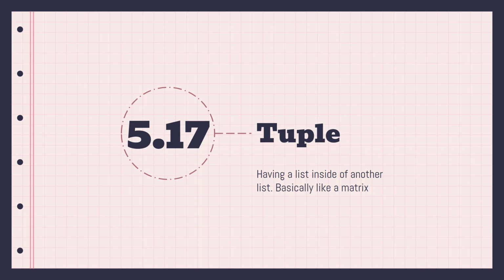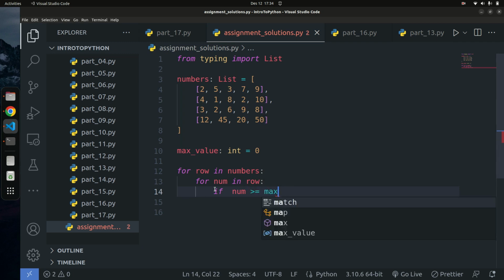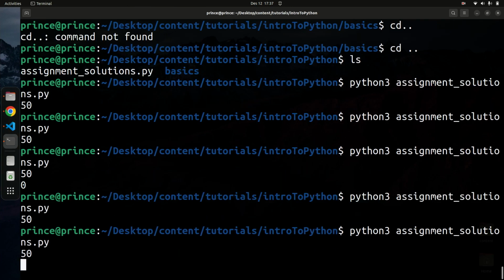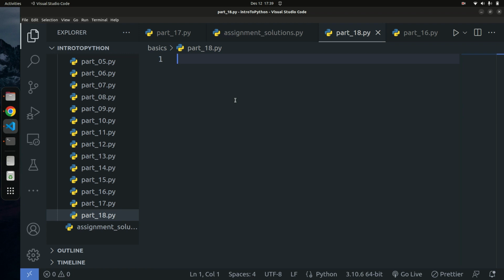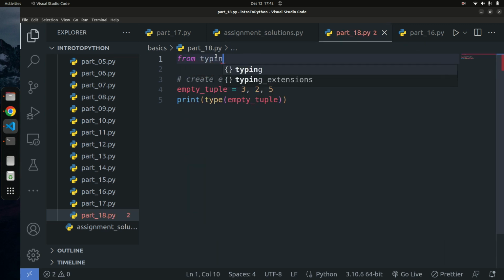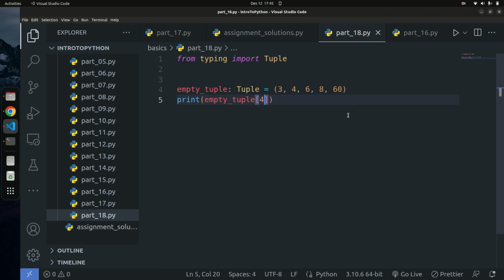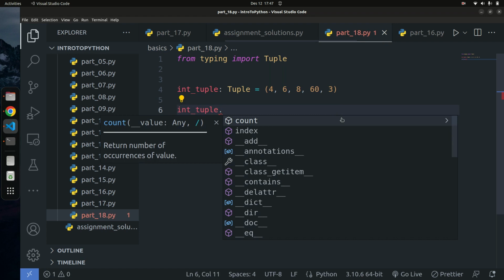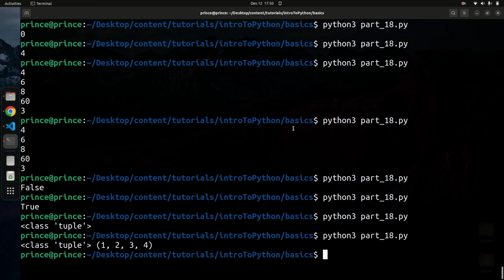Tuples in Python | Python Tutorial - Python Full Course 2023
In this Python tutorial, we're going to learn how to create and use tuples in Python. We'll go over how to iterate over a tuples, different use cases of tuples and methods we can apply to a tuples in Python.

This is a beginner-friendly Python tutorial, designed to teach you the basics concepts in using  tuples in Python the different methods we can apply to using tuples in Python, why tuples are immutable data structures in Python.

- python language
- python programming